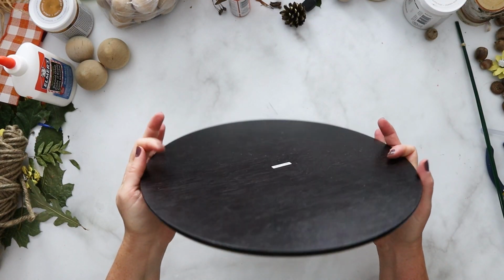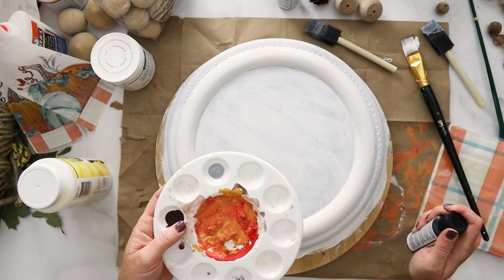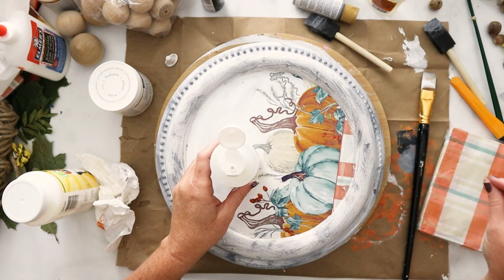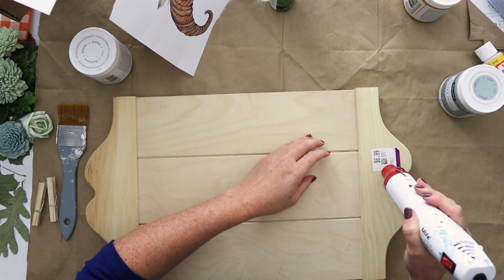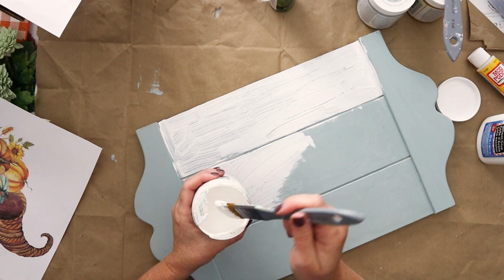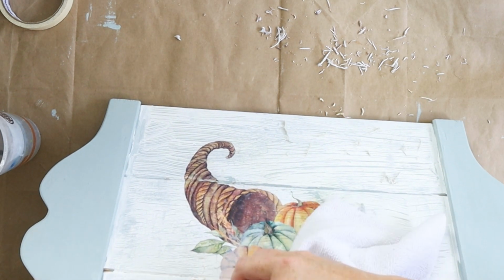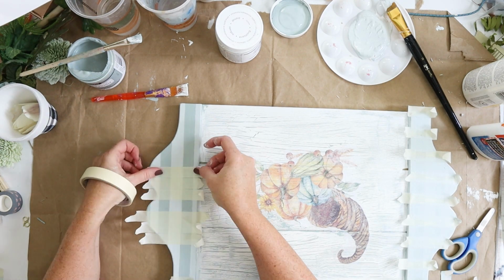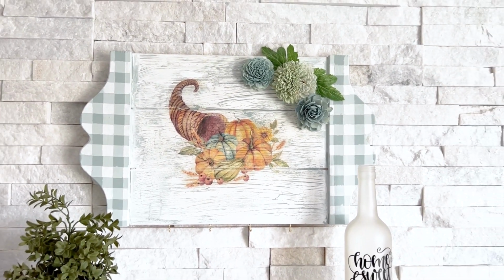DIY Raised Tray and a Key Rack for Fall 🍂 Thrifted Thursday!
Welcome back to Thrifted Thursday where we share a couple of items we upcycled each week. These two makeovers turned out so beautifully - I turned a dated wooden round tray into a lovely raised one for fall and an unfinished wood panel into a farmhouse style sign and key rack for my front entry way.

❤ This video is part of our THRIFTED THURSDAY SERIES!